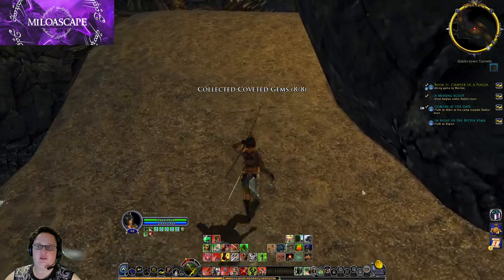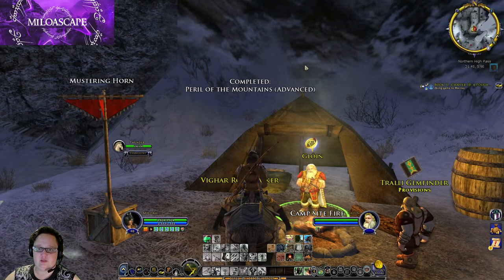LOTRO Gameplay | Ep 204 | A pouch of gems for a box of keys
Welcome to Episode 204, A pouch of gems for a box of keys, of this LOTRO Gameplay. This playthrough features Lord of the Rings Online gameplay and commentary by Miloa. Too da loo.